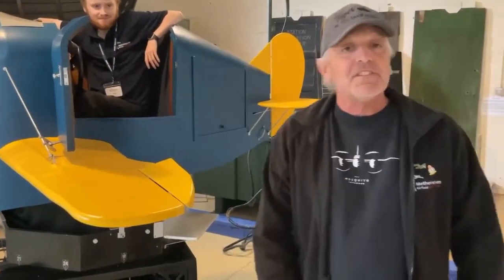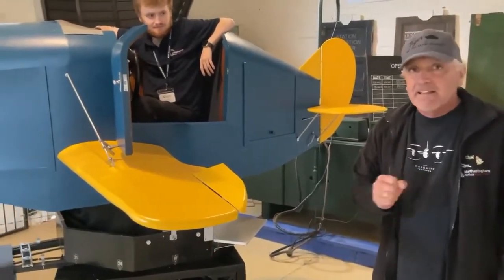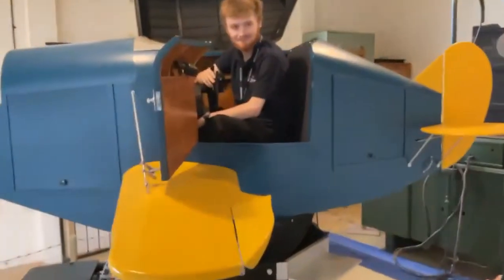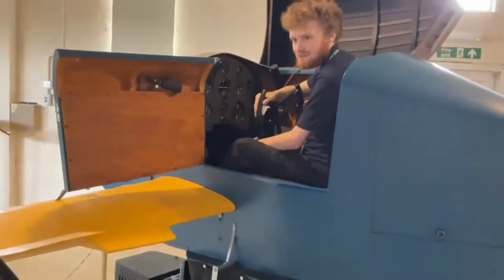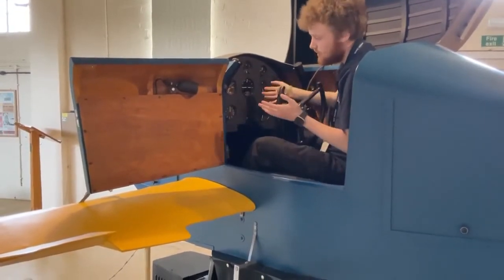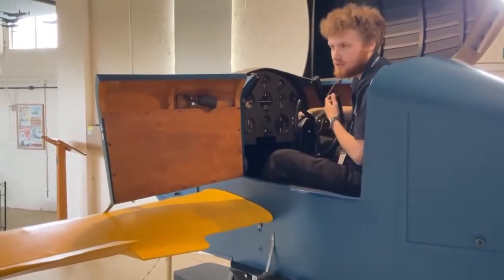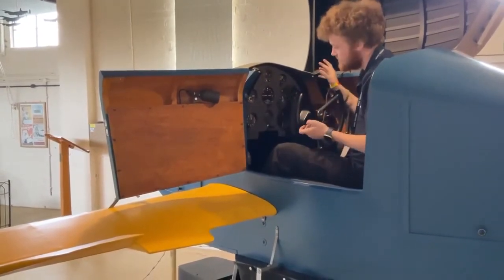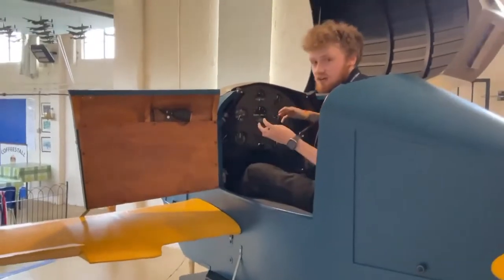The role of the ‘Link Trainer’ ….in 60 seconds